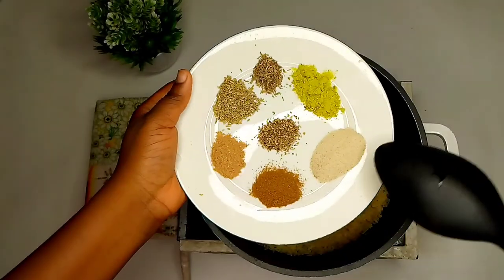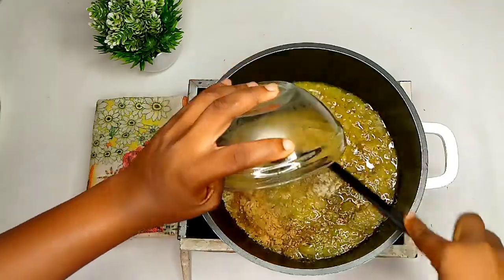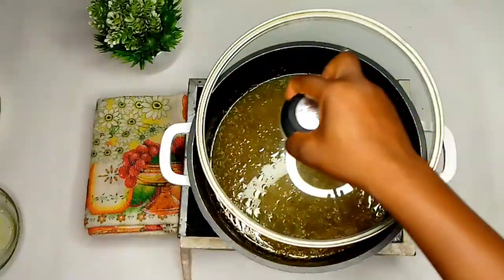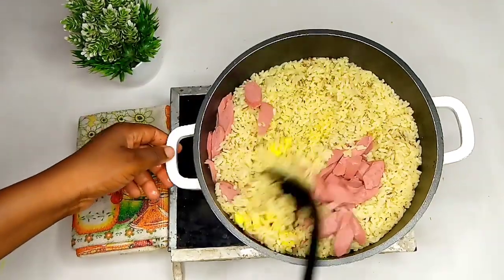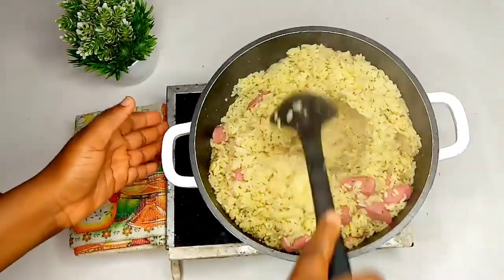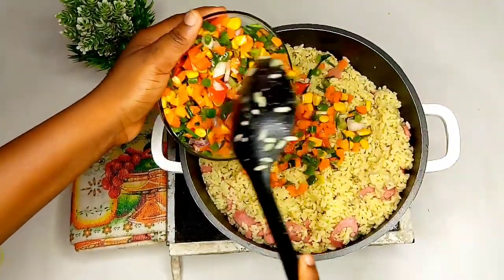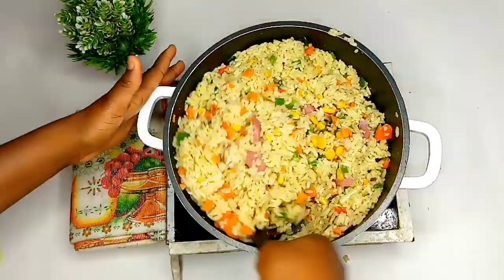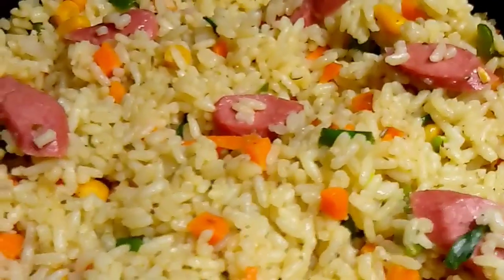How to cook rice on a budget| quick meal| delicious meal| budget friendly meal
This recipe is simple and can be cooked for either breakfast, lunch or dinner. The aroma and taste is so nice.

This recipe can also be one of your Sunday rice idea, we all know the Sunday rice tradition.

And the ingredients used are the basic things I have at home. You can modify this recipe to your taste by changing one or two things but I can assure you that you will not regret trying this out.

I will like to see a feedback from you.

Thanks